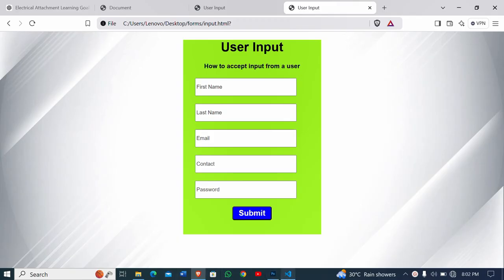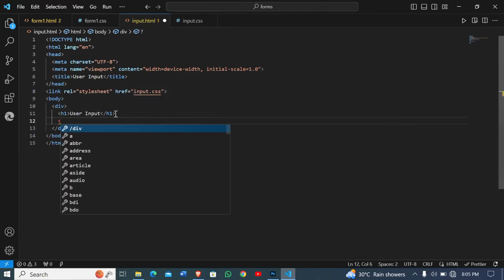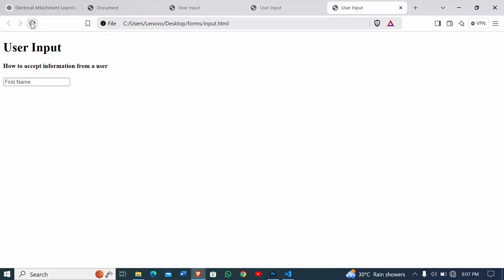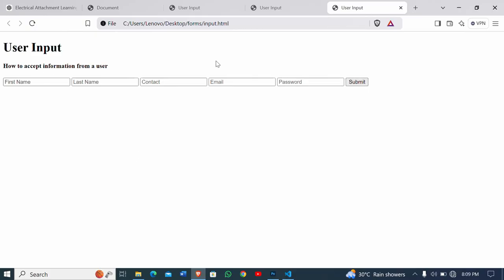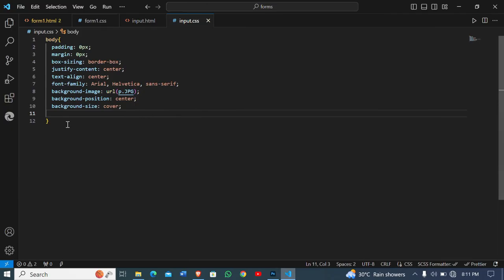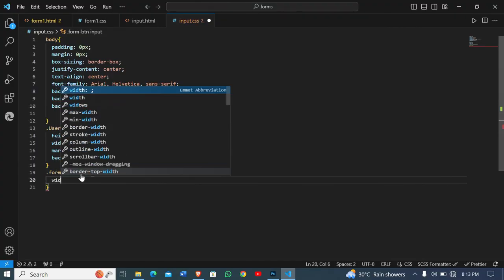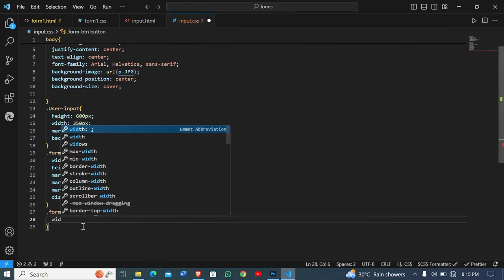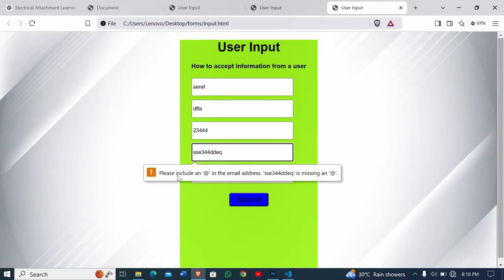How to create input prompt using HTML and CSS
How to create input prompt using HTML and CSS for beginners